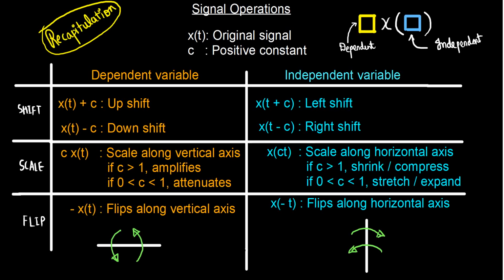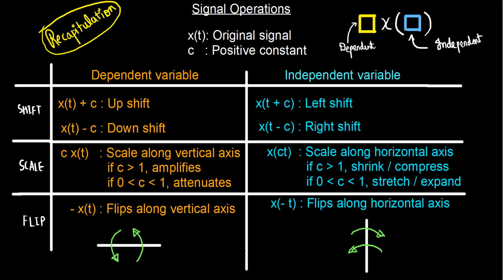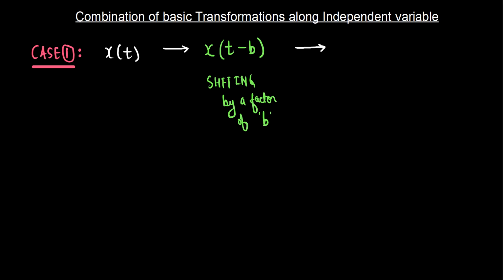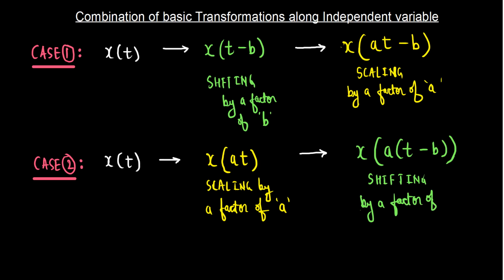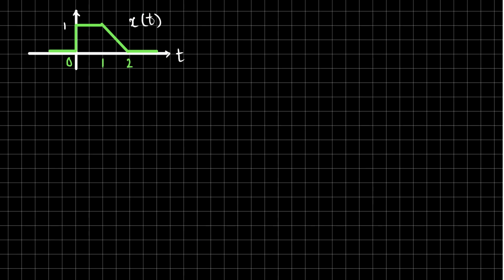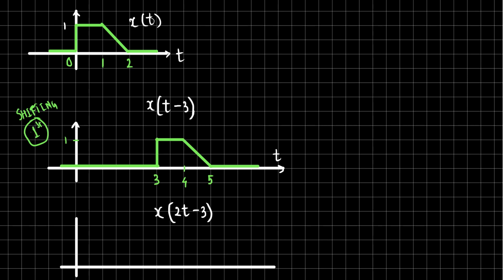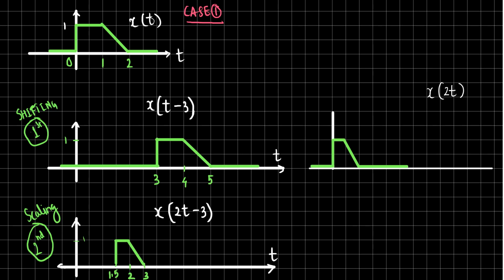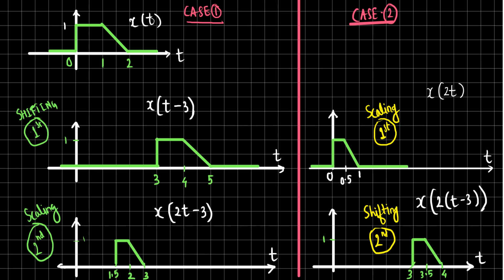Lecture 1 Module 4 Basic Signal Operations Continued